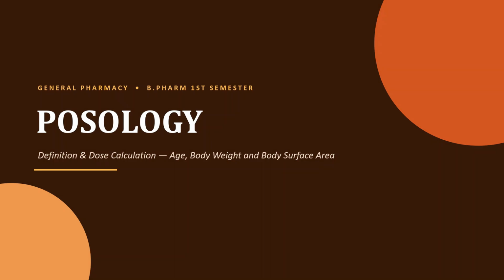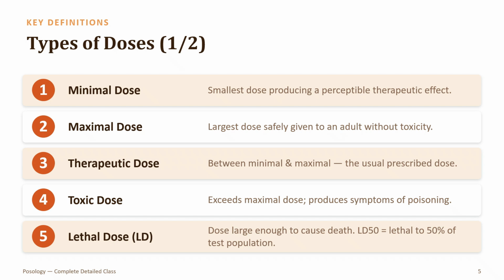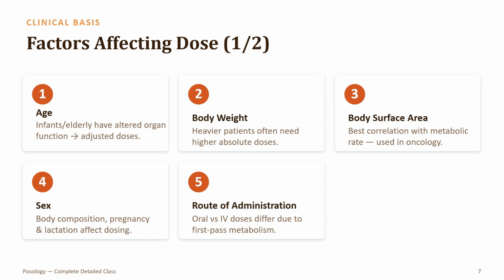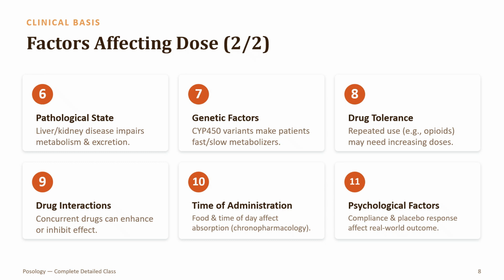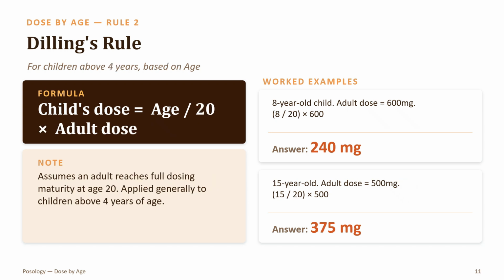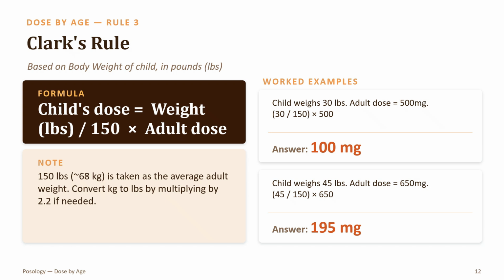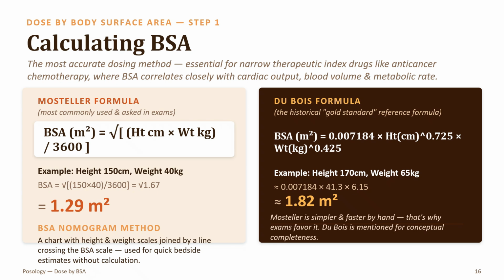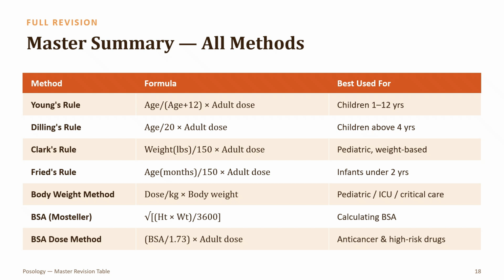Posology Explained | Definition, Factors Affecting Dose & Dose Calculation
In this video, we explain posology in a simple and easy-to-understand way. Posology is the study of drug dosage and how the right dose is determined for a patient to achieve the desired therapeutic effect safely and effectively.

You’ll learn:

The definition of posology.

Why drug dose cannot be fixed for every patient.

Factors affecting dose, such as age, body weight, sex, disease condition, route of administration, and more.

Different Formulas and their parameters for accurate dose calculation.

The importance of correct dosage in pharmacology and pharmacy practice.

This video is useful for pharmacy students, medical students, and anyone preparing for exams in pharmacology or pharmaceutics.